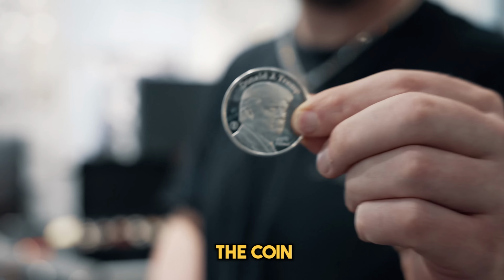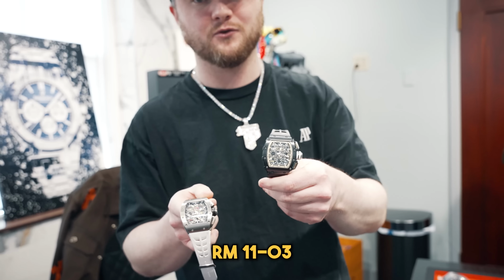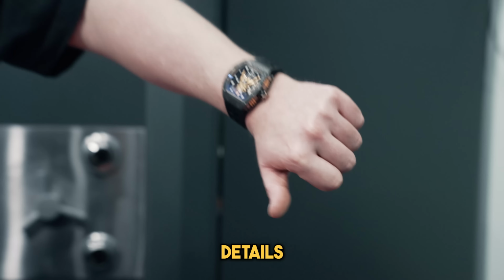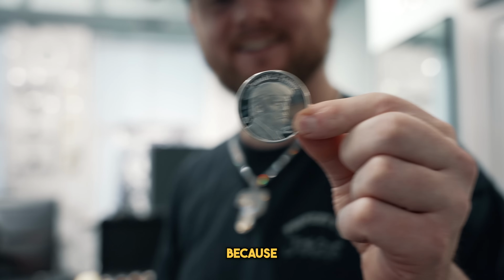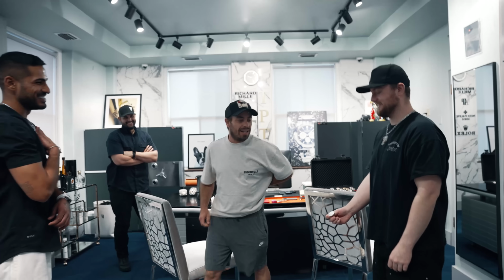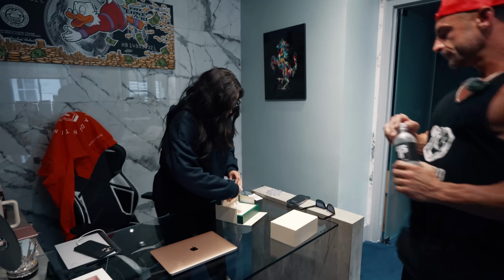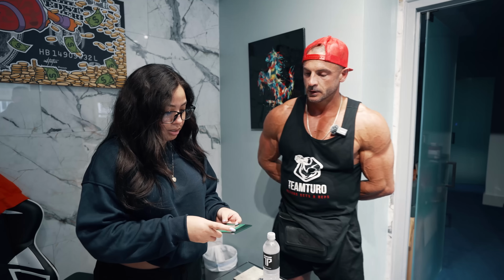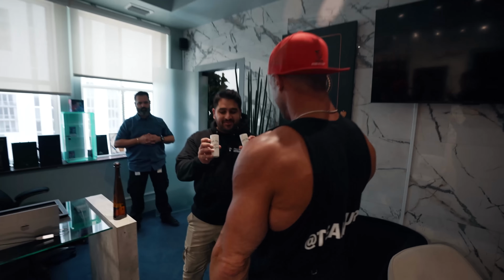UNSEALING A $1,700,000 RICHARD MILLE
What's going on TPT Gang!! In this week's episode we sold our SEALED Richard Mille RM 66 Rockstar to a VVIP Client and also had a bunch of clients visit the office as well to pick up some new timepieces!

Much love TPT Gang!!!

Videographer:
ENU

Photographer:
FLIXZ

Sales Team:
NEEL

As watch traders, we at TPT are on top of the market everyday and pride ourselves in delivering the best experience and price point to our clients.

We have offices globally, with locations in Miami, Hong Kong, Dubai, and in the Caribbean.

We specialize and trade in mainly 4 brands: Richard Mille, Audemars Piguet, Patek Philippe and Rolex. Besides these brands, we are able to locate any piece with our extensive network and connections within the market.